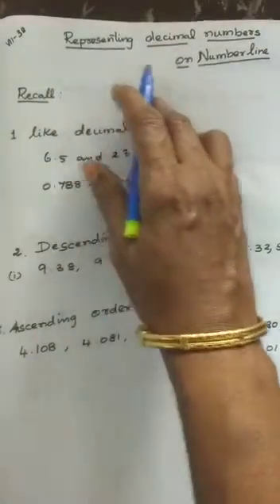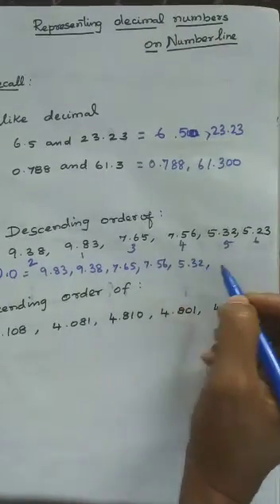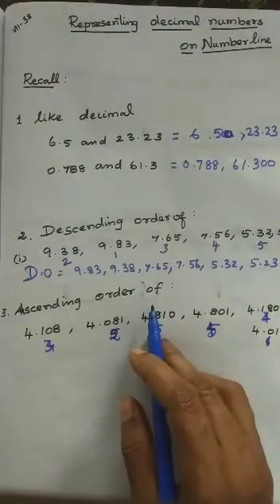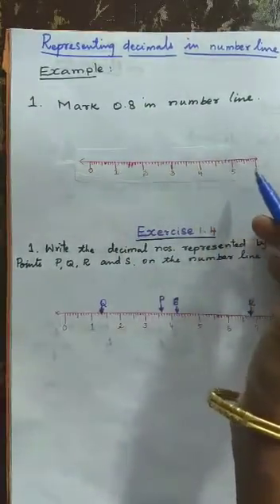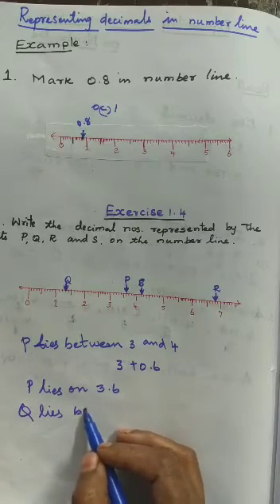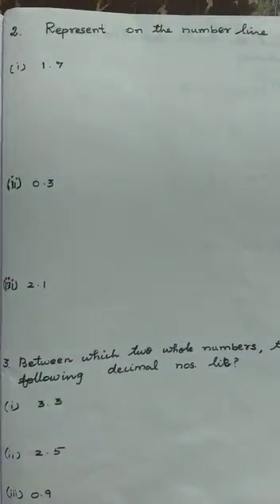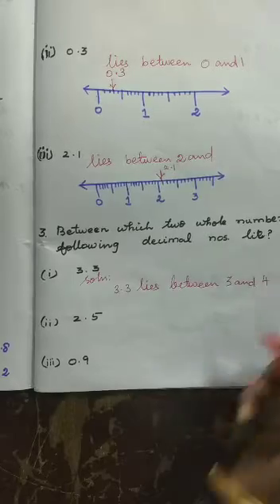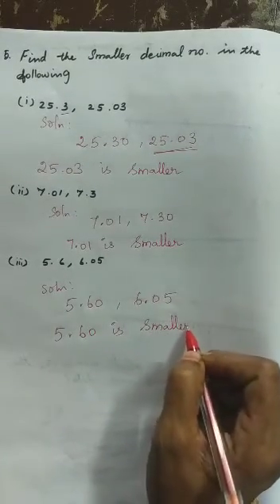27/11(VII-38) DECIMALS on Number line Exercise 1.4